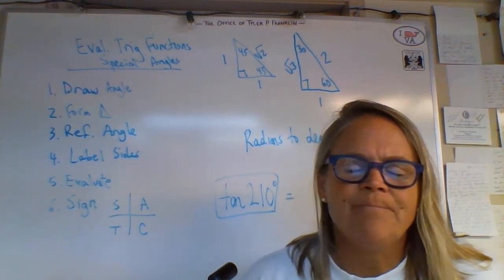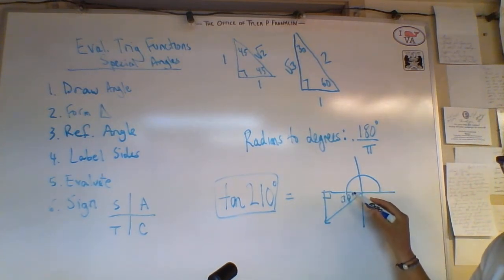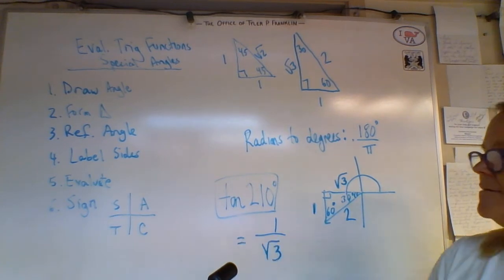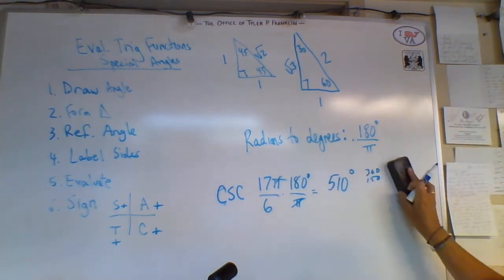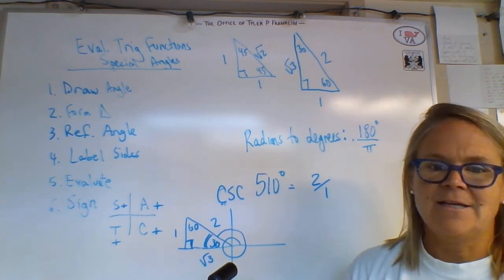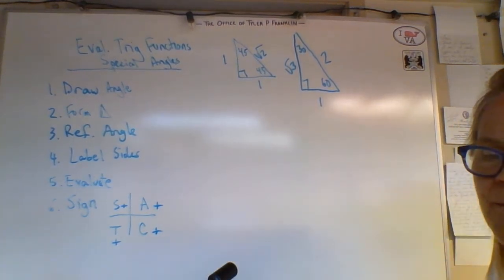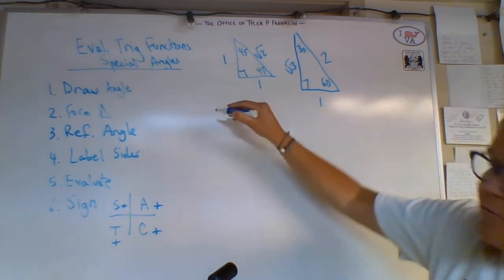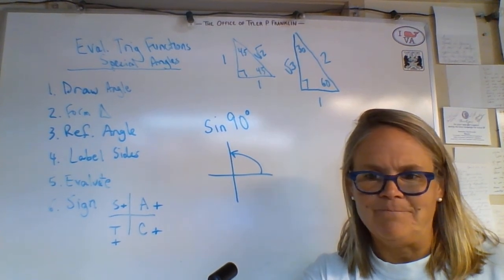Trig Values of Special Angles